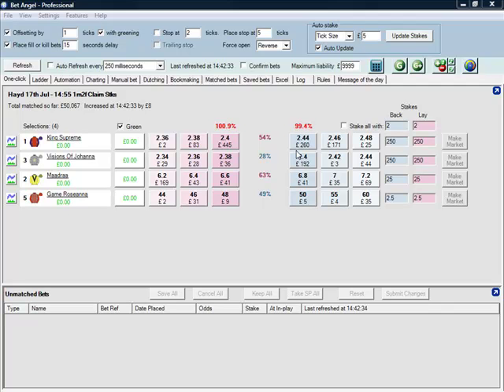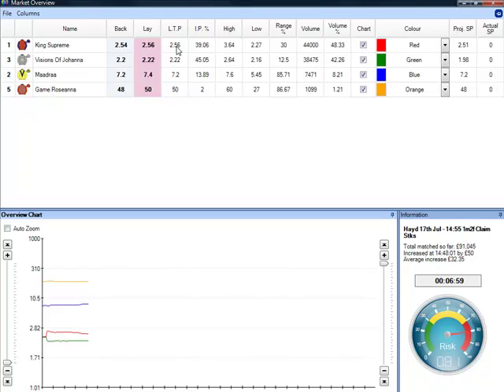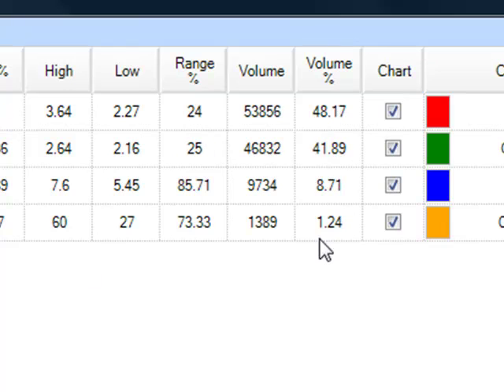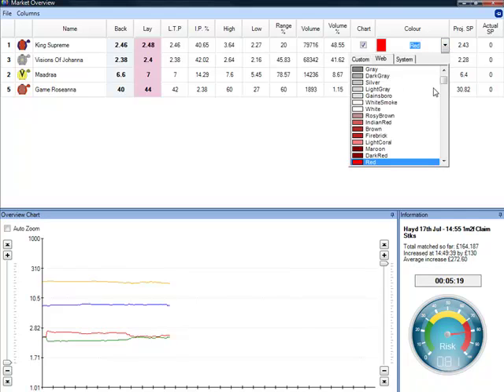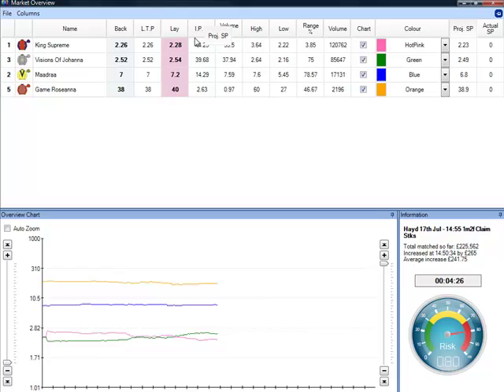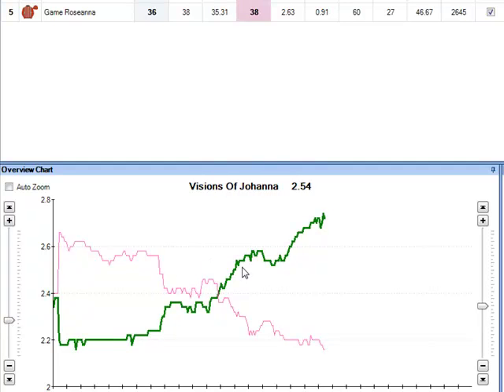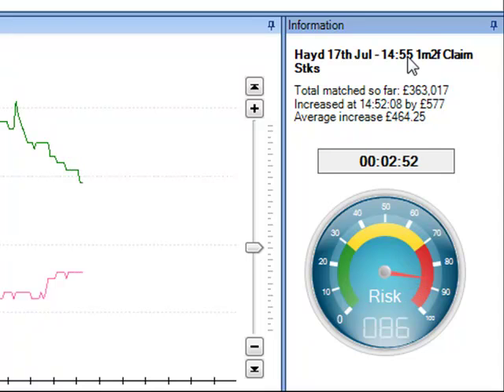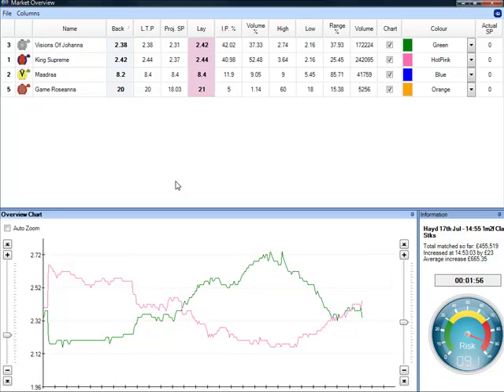Bet Angel - Betfair racing trading - Market overview screen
The market overview screen on Bet Angel tells you at a glance all the critical market activity. Helping you to make much better trades. betfair